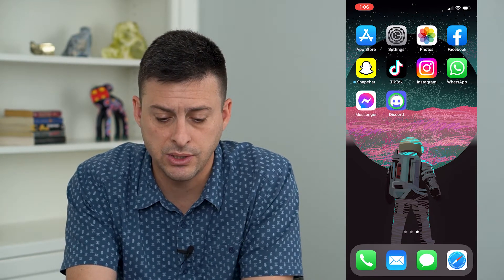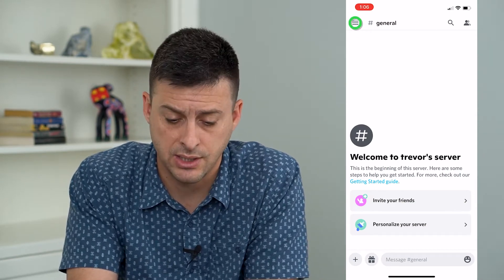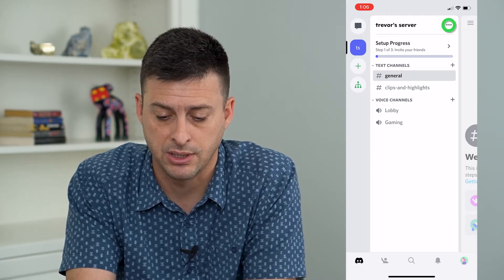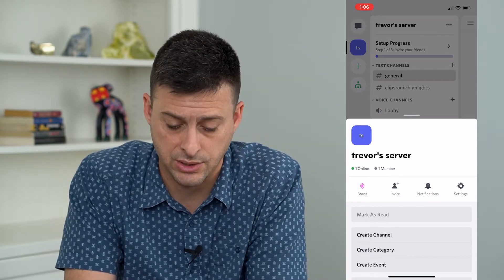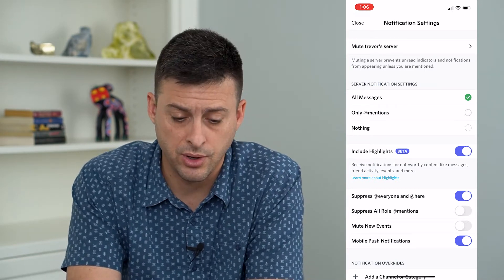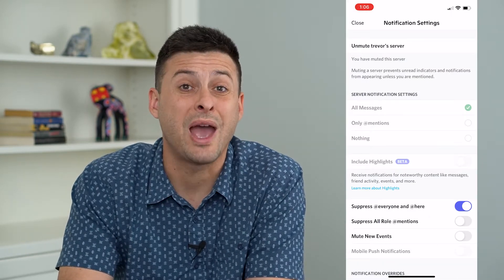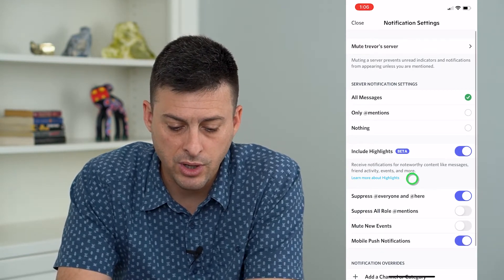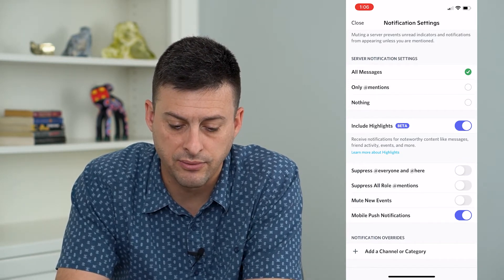How To Fix Discord Notifications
Let's fix your Discord app if you're not getting notifications or they're not working to send you notifications when you get a message, etc.